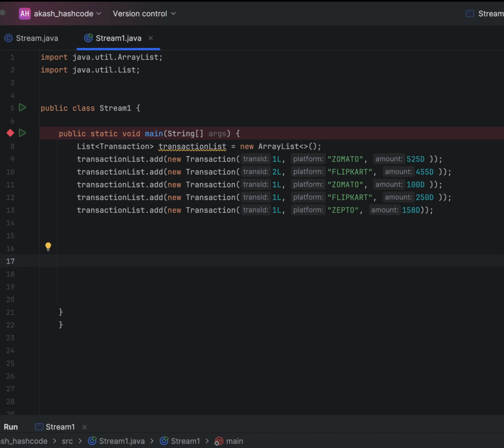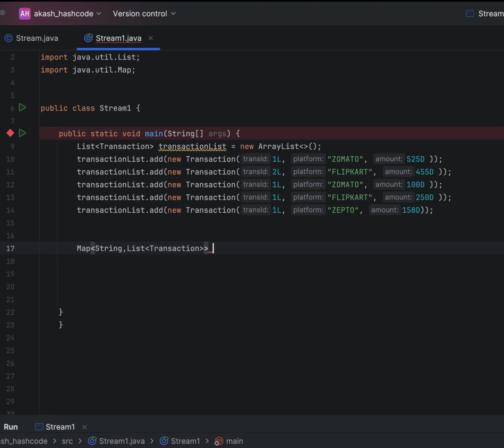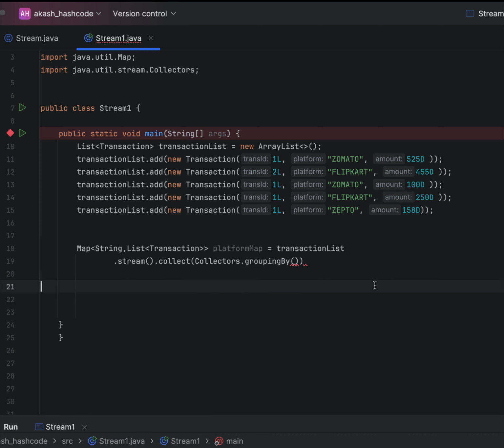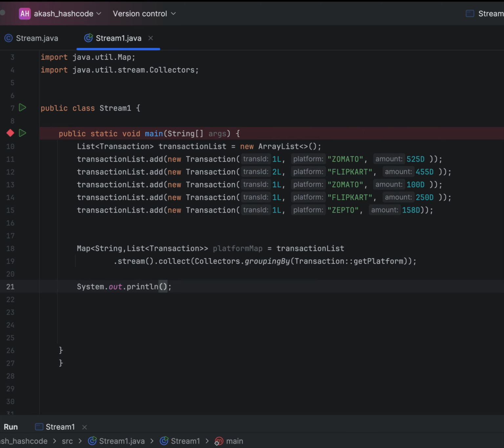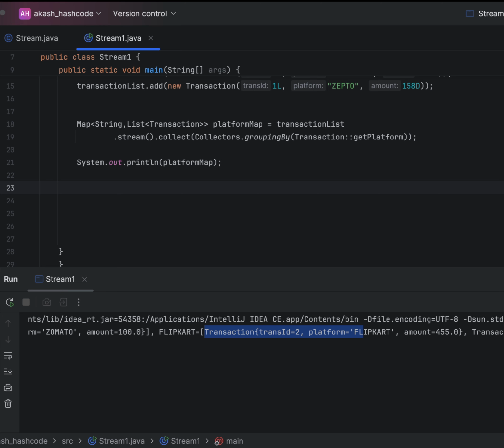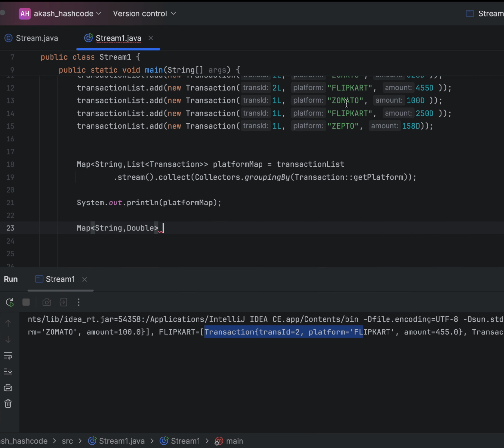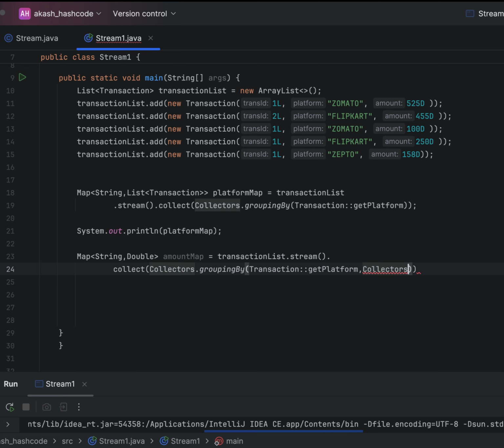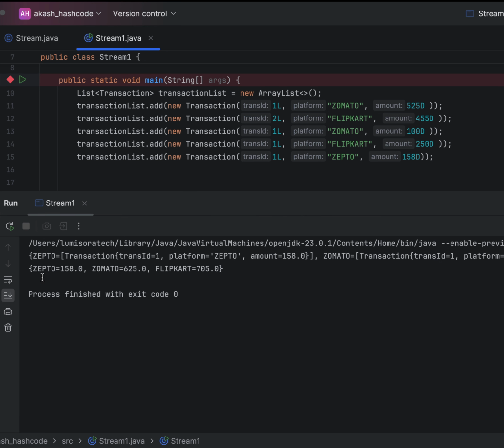Java Streams Example: Grouping and Summing Data 💻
💡 “Turn messy lists into clean insights in just a few lines of Java! 🚀”

Group data by a specific field

Calculate sums using Collectors.summingDouble

Work with lists in a functional, clean, and efficient way

Perfect for Java developers looking to simplify data processing and aggregation in their projects.